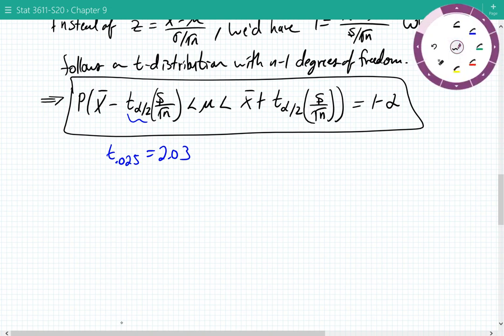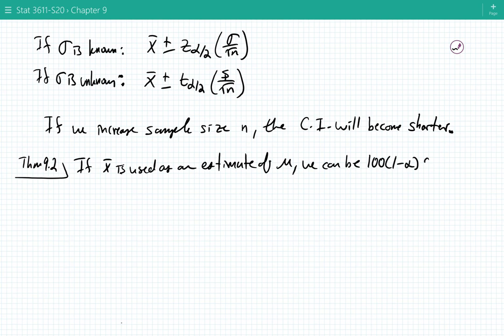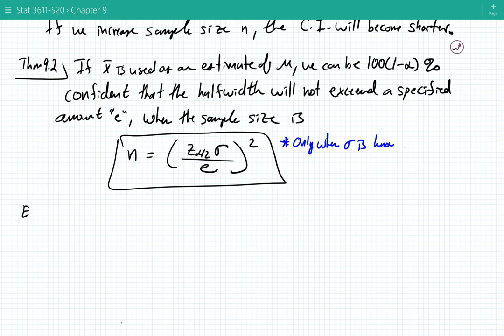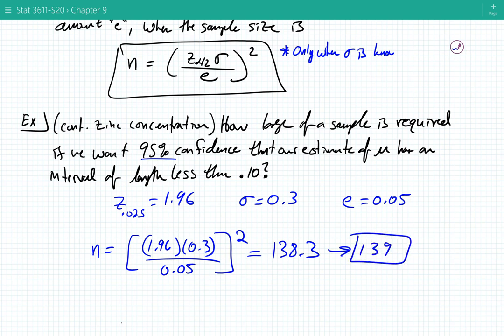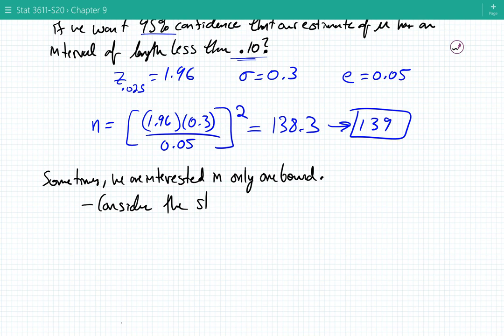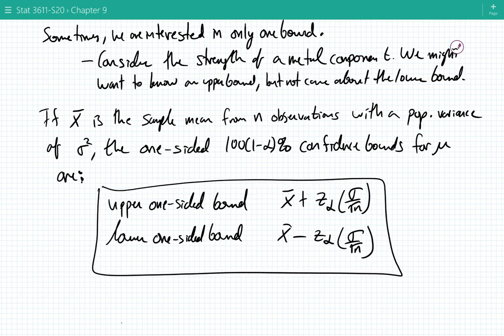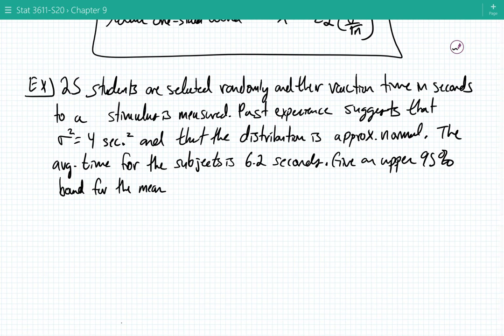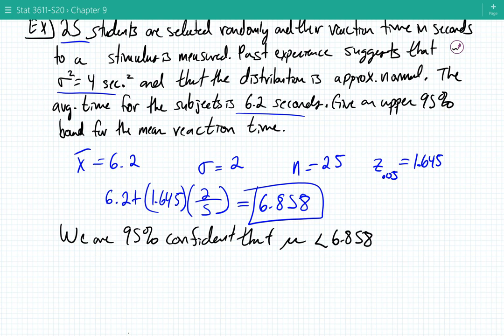Basic Estimation With Confidence Intervals-Single Mean 2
In this video, start by summarizing our C.I. construction formulas shown in the previous video. We show that we can specific a desired range or error margin in our confidence interval, and compute the sample size needed to guarantee this requirement. We also look at an example of computing a one sided confidence interval, specifically, an upper bound for a population mean.

00:00 Summarizing Confidence Interval Formulas so far
01:21 Determining Sample Size for Desired Interval Width
05:21 Example computing desired sample size
09:42 One Sided Confidence Bounds
14:00 Example with one-sided bound